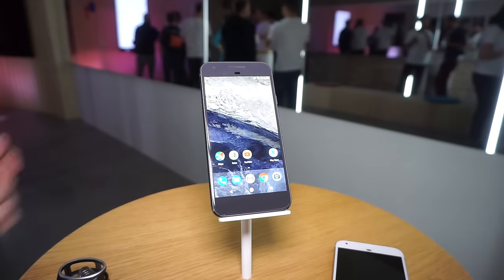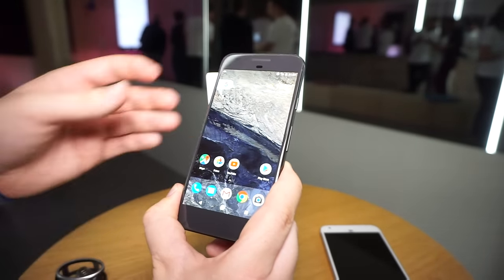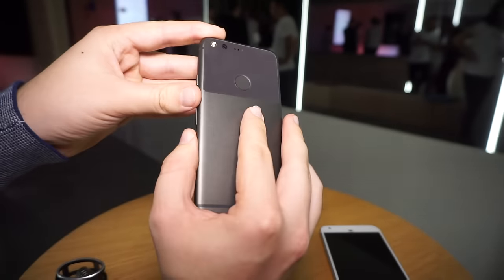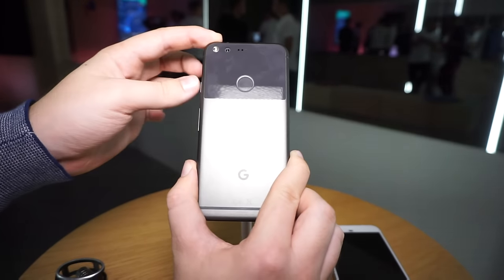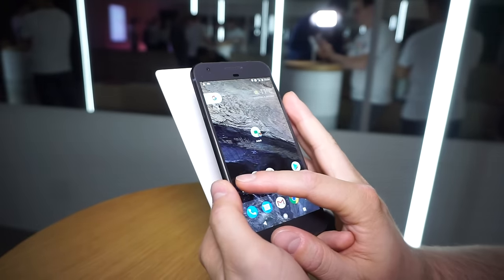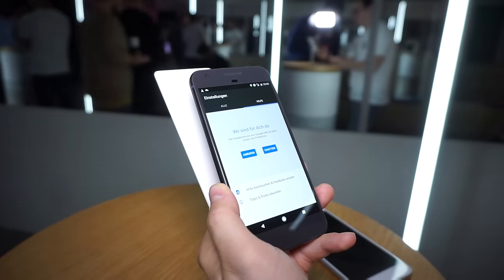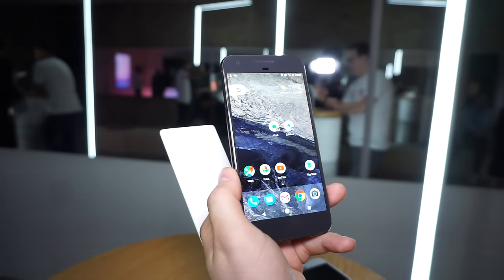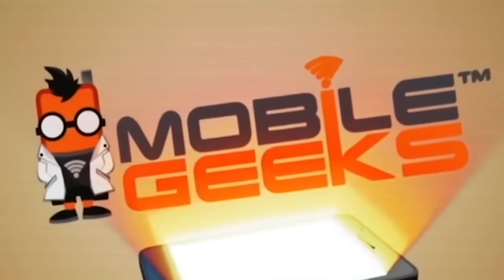Google Pixel - the new Android Nougat 7.1 smartphone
The Google Pixel comes with the newest Androi Nougat 7.1 version and offers a nice 5.2 inch screen, a 12 megapixel camera and the new Qualcomm Snapdragon 821 CPU.